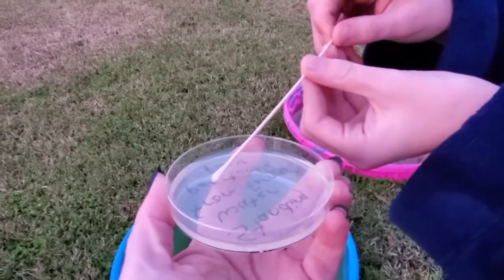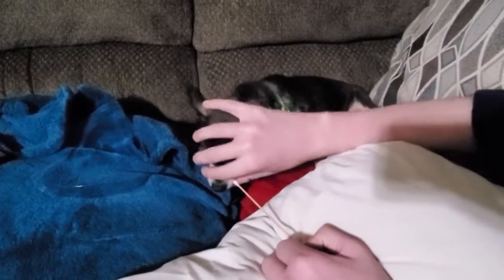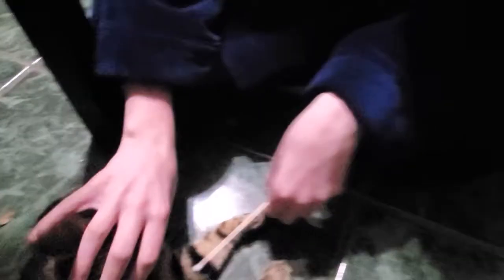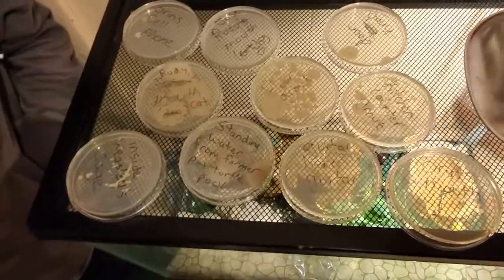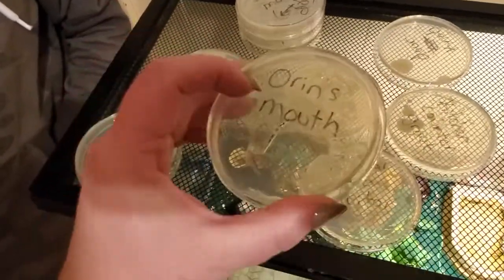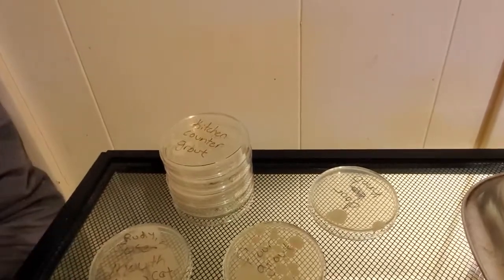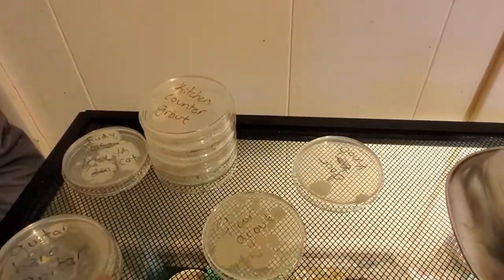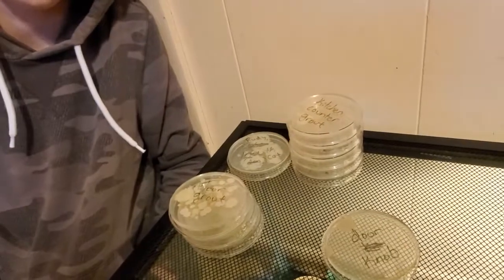We swabbed 10 things in my house to see what mold and bacteria would grow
My links:
My Etsy Shop
Pokemon Go Friend Code (I’m PDFFROGGER on there):  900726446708